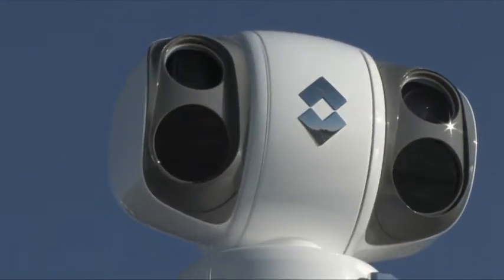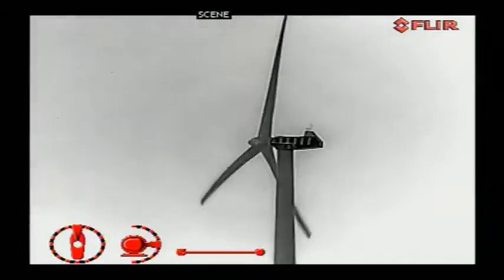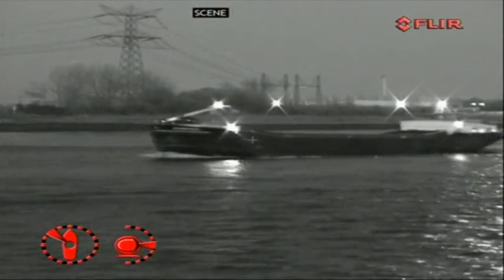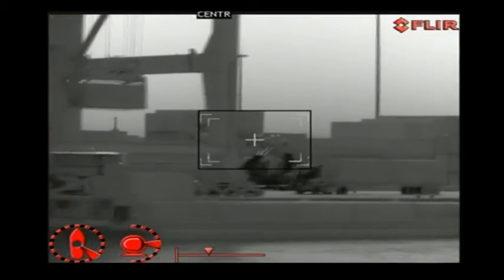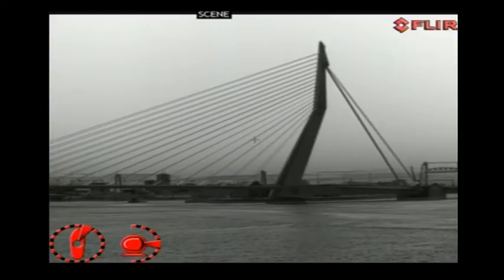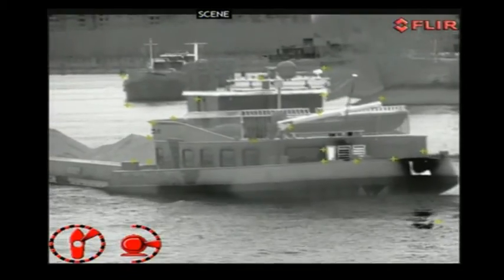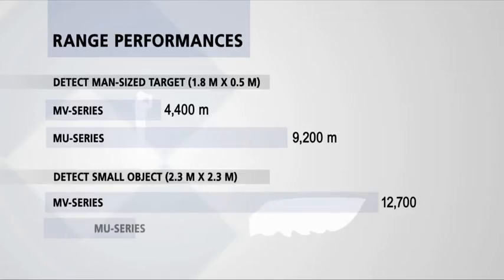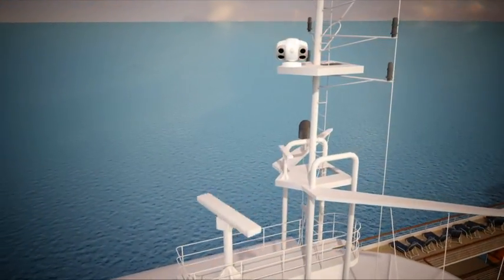FLIR MU/MV Series: Ultra long-range multi-sensor thermal infrared night vision system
Ultra long-range multi-sensor thermal night vision system

FLIR MU-series is the most technologically advanced thermal night vision system available to the maritime industry today. It is a powerful, gyro-stabilized multi-sensor, long range, thermal night vision system.